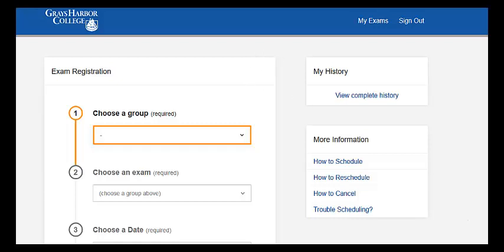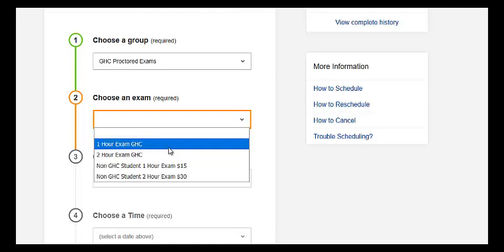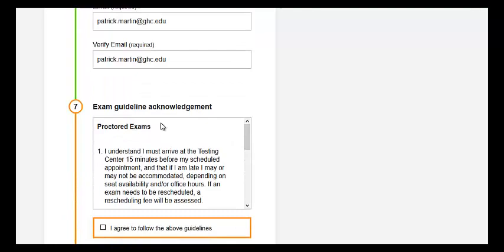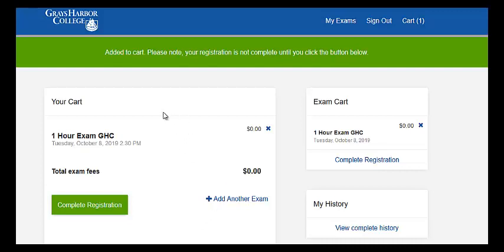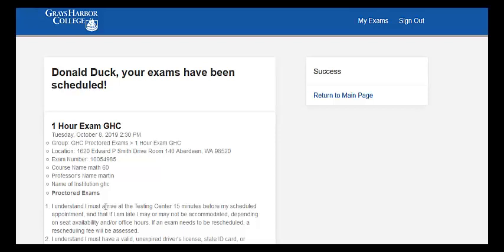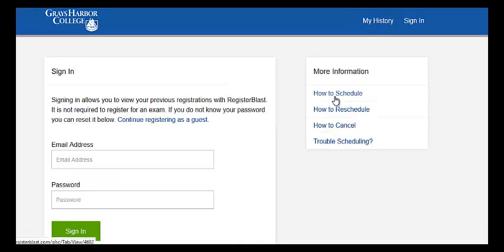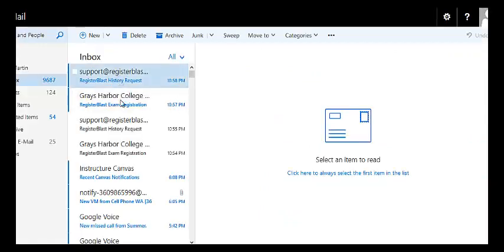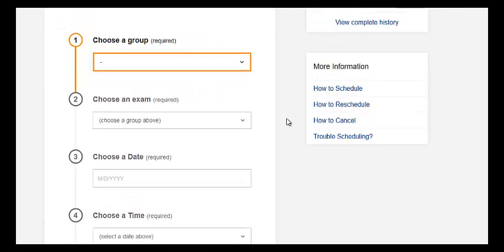How to use Registerblast